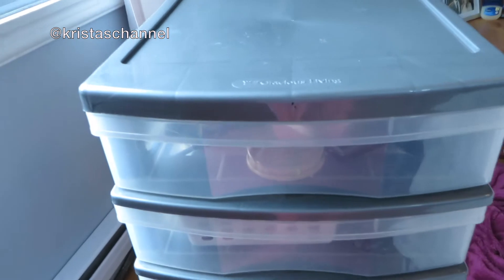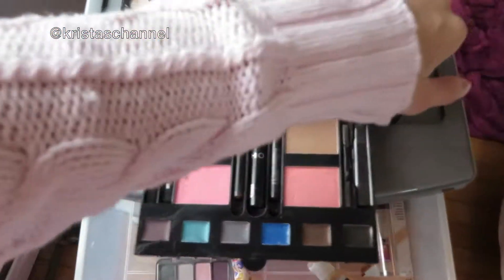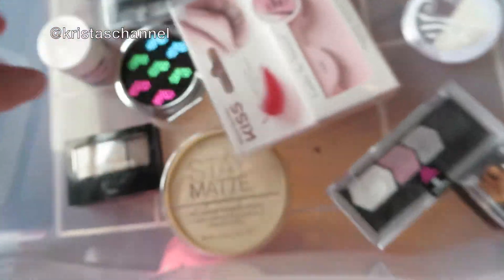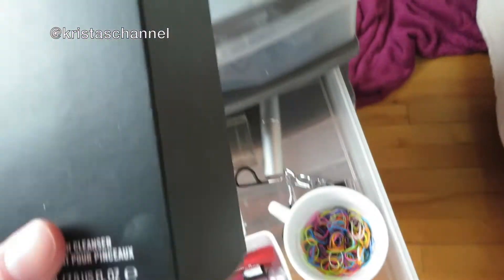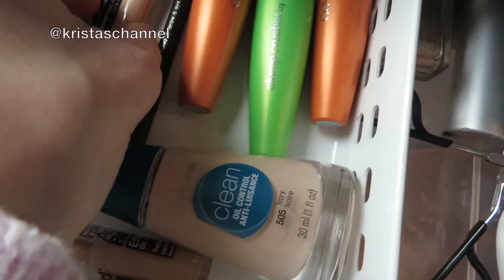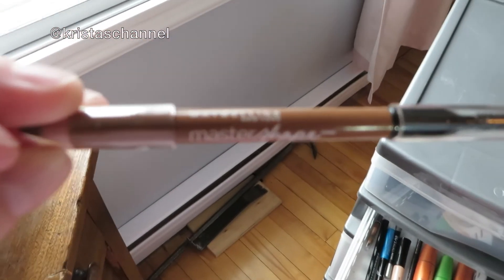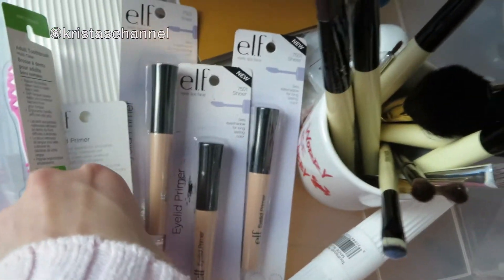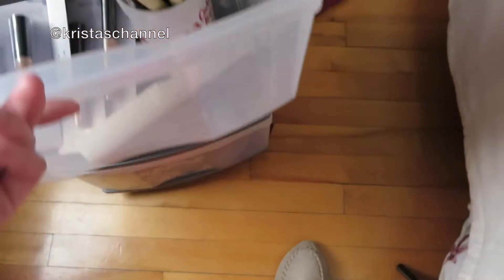MY MAKEUP COLLECTION!!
OPEN FOR FREE CUPCAKES :) !!

CALIFORNIA VLOGS: 4 videos Play all Play now